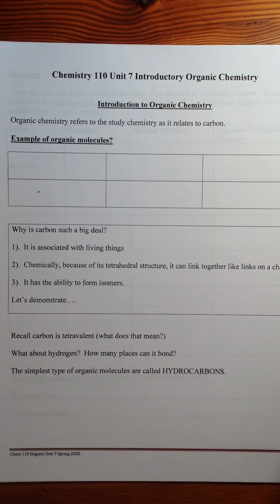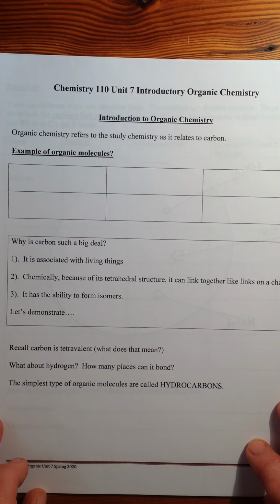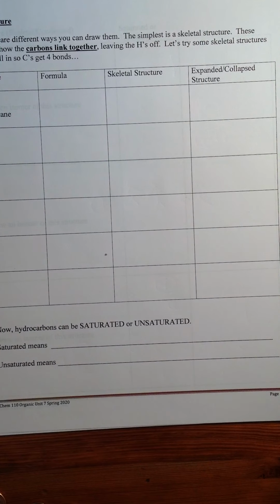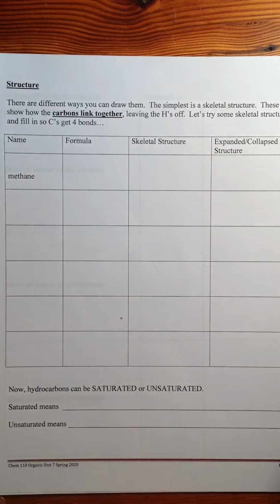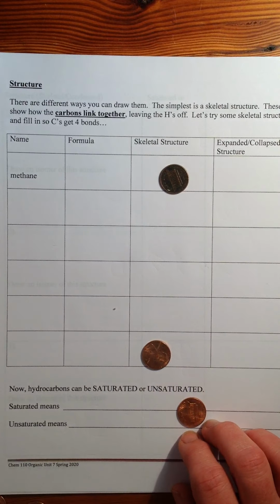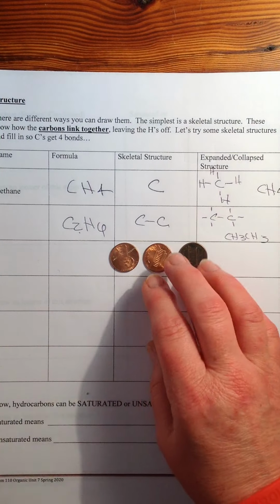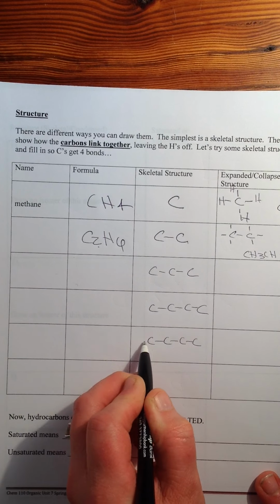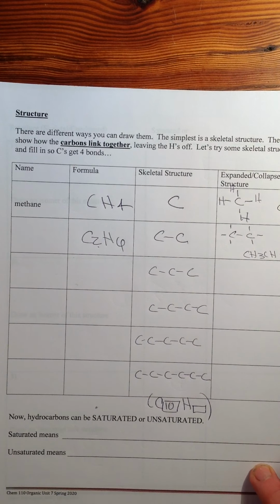Chem 110 Unit 7 Segment 1